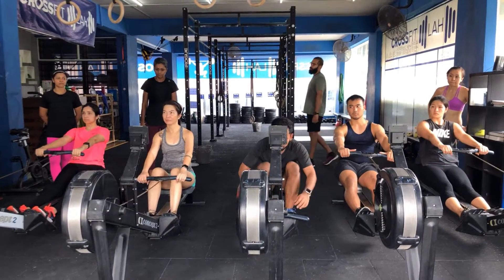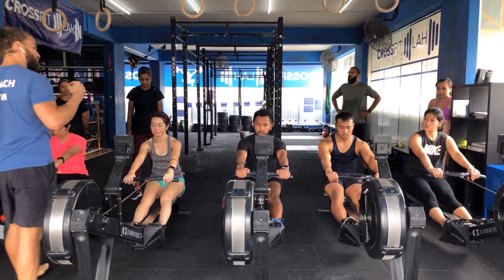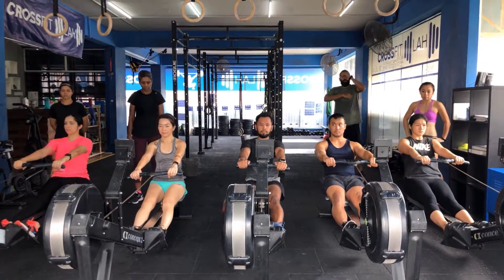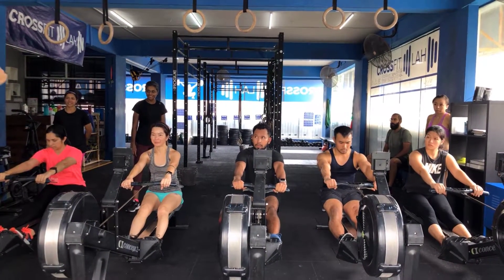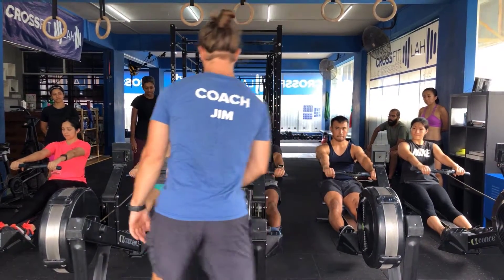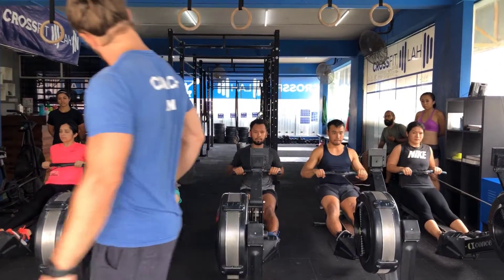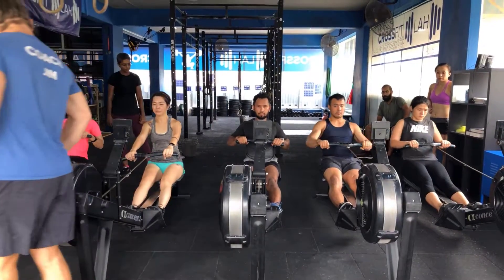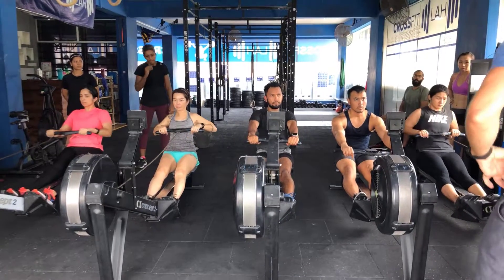Rowing Workshop - Drill Arms and Hips (Example)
A video of our athletes trying out the Arms + Hips Drill.